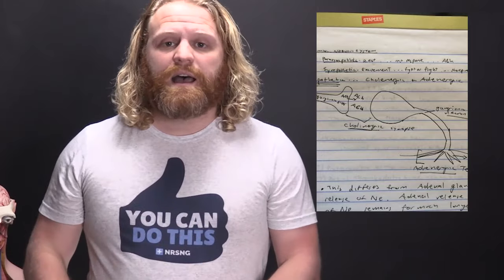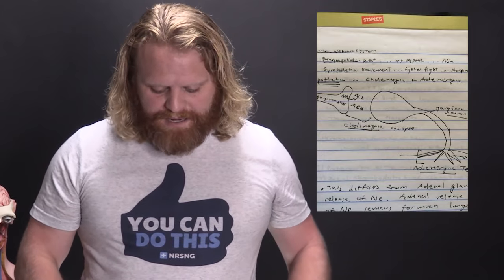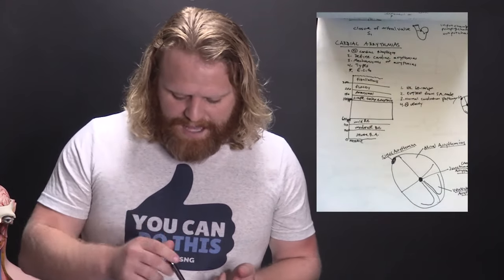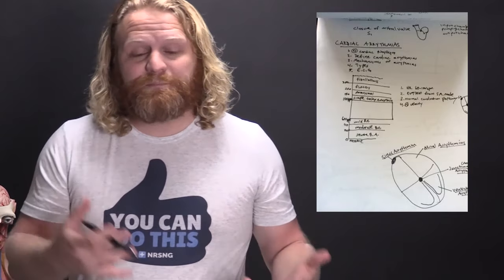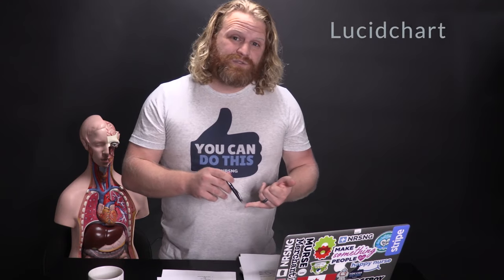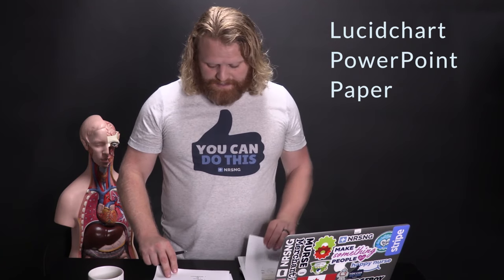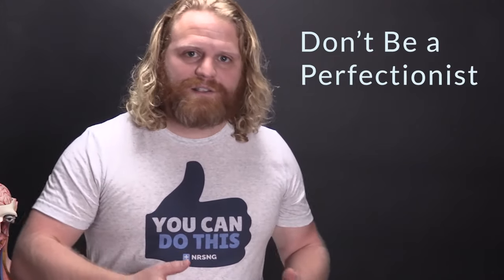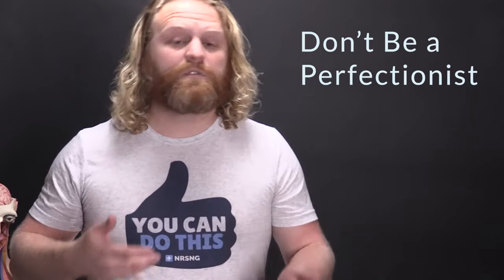Tuesday Test Tips - Draw Pictures to Help You Study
In nursing school we have to memorize some very complex systems and processes. One of the best things I ever did was start to draw pictures.

The best part is you don't need to be a great artist to use drawing pictures to help you study in nursing school. The act of drawing helps you memorize things at a deeper level so just the act of doing it (no matter how ugly) will help you tremendously come test time.

and dive into our full test taking tips course!

At NURSING.com (NRSNG), we want to help you remove the stress and overwhelm of nursing school so that you can focus on becoming an amazing nurse.